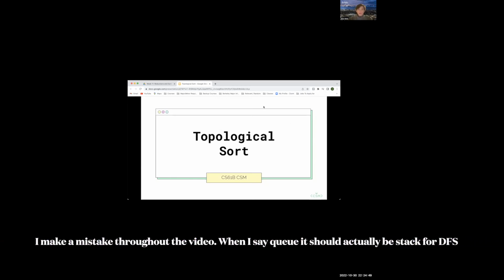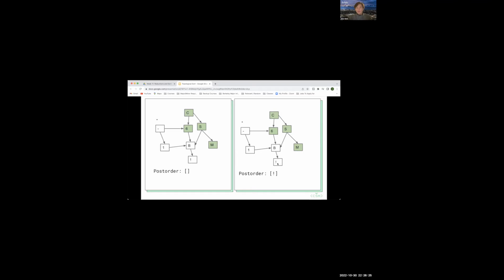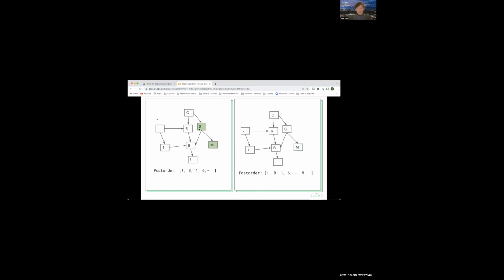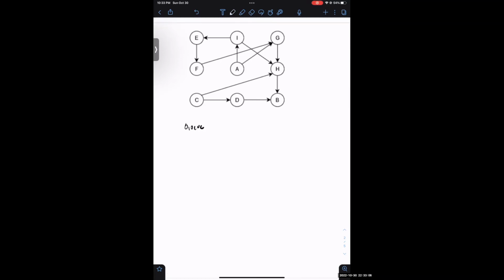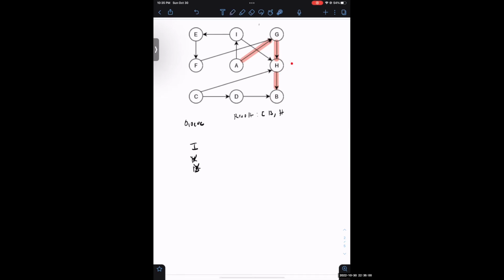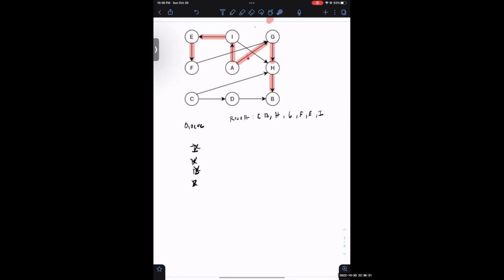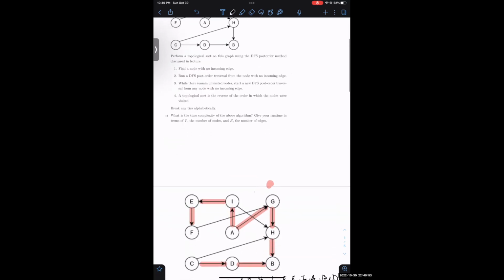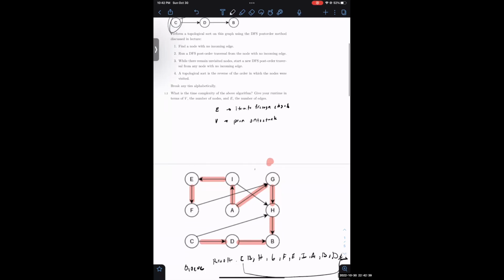CSM Walkthrough Topological Practice